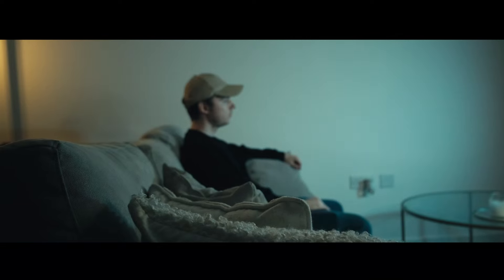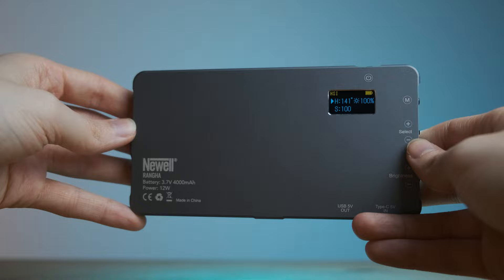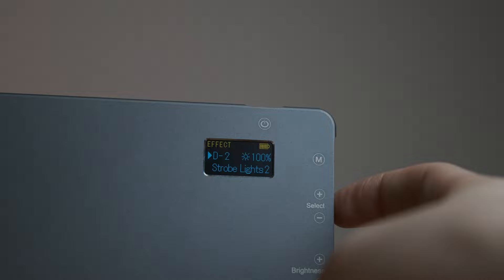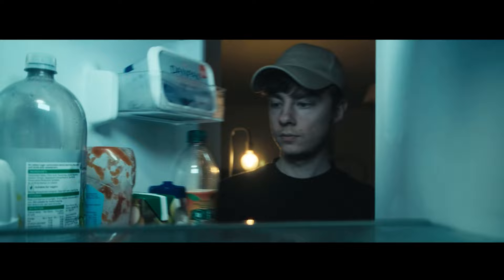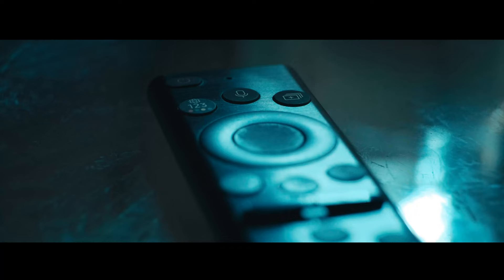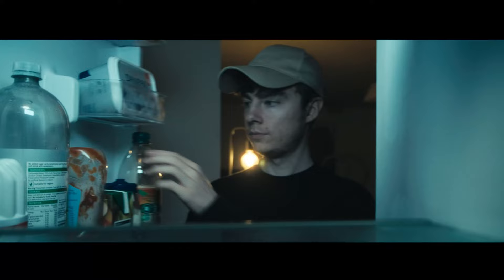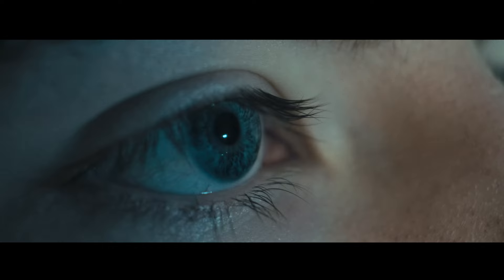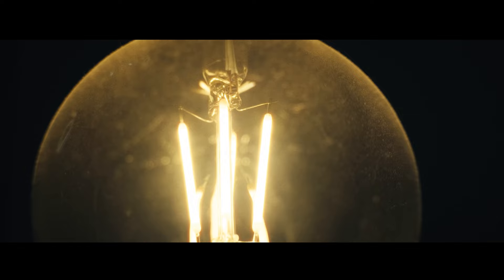Cinematic Lighting for Short Films with small LED Panel lights! | Newell RGB-W Rangha | 2023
Hope you got something useful out of this video! I cannot recommend this LED light enough, it's insanely powerful for the small size and price!

Here's a link to the light if you want to purchase it yourself: